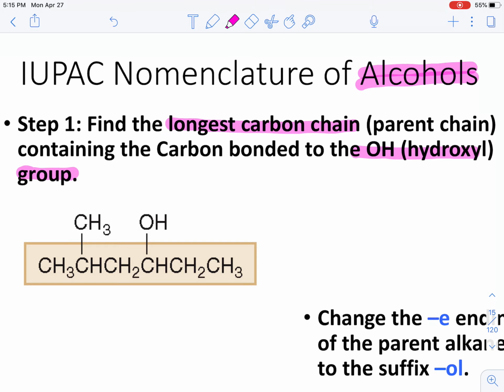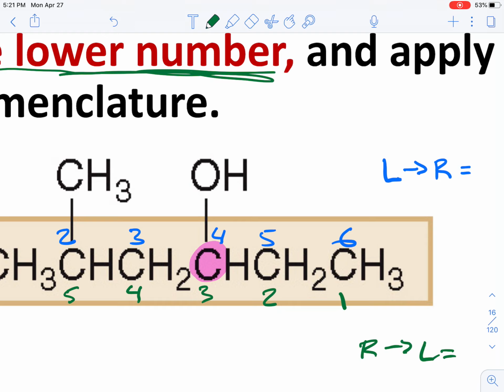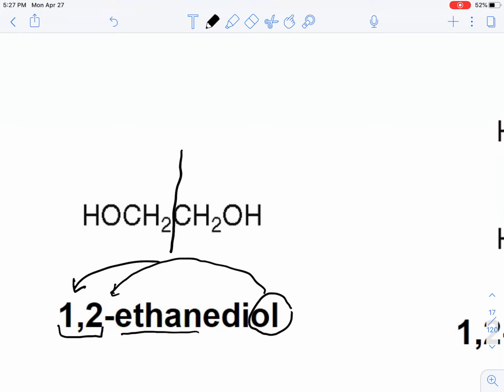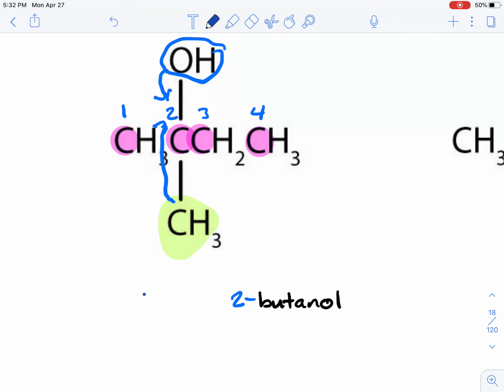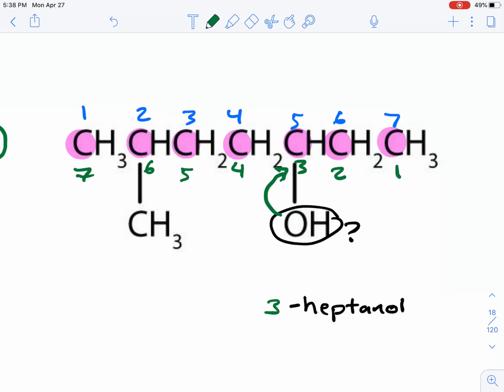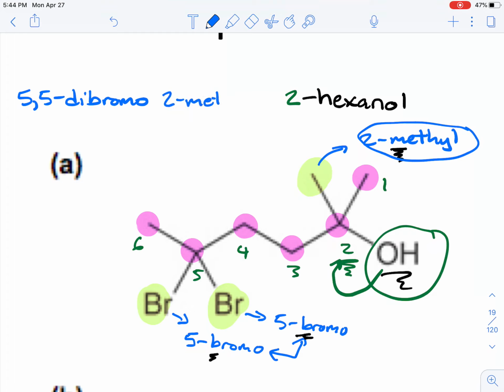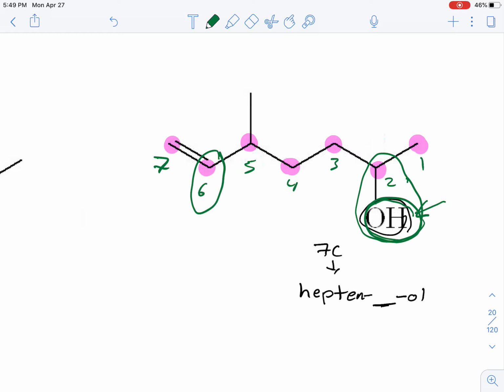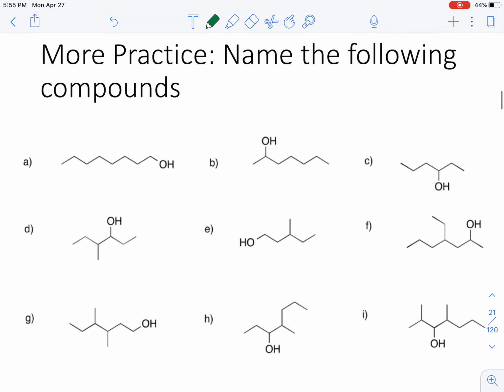02.Chap12: Naming Alcohols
In this video, I go over how to name alcohols